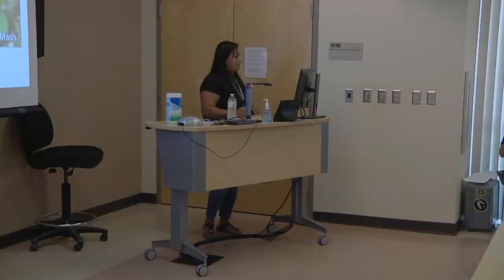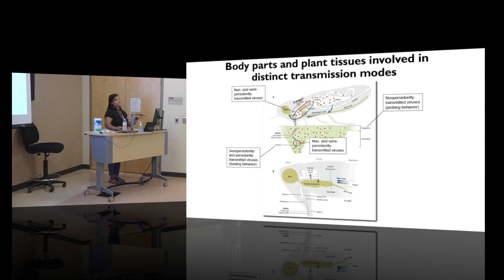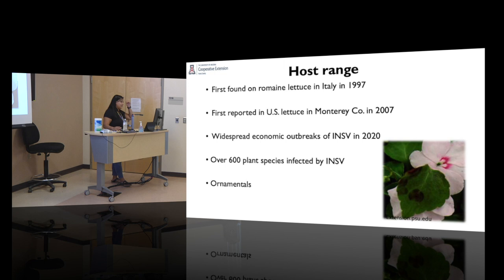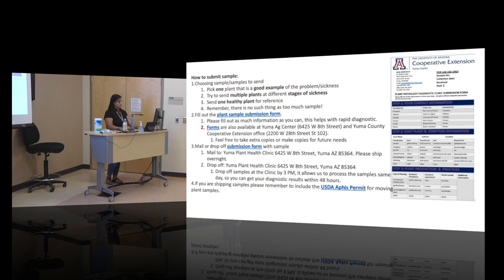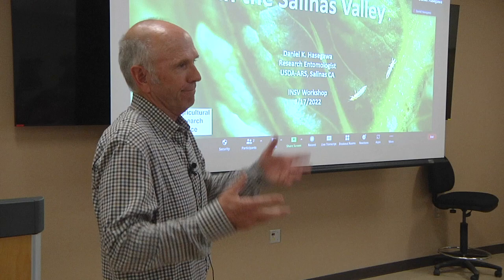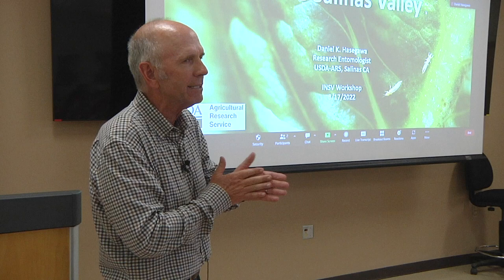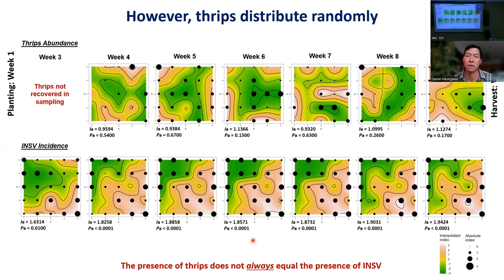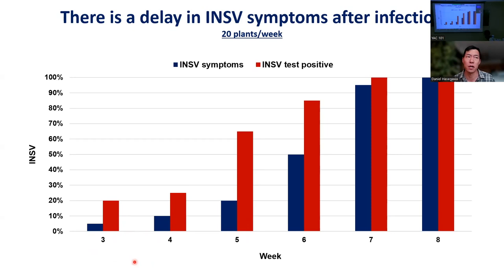2022 Impatiens Necrotic Spot Virus (INSV) Workshop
Our 2022 Impatiens Necrotic Spot Virus (INSV) Workshop was held on August 17, 2022. The Ag industry came together to learn more about detection and management of INSV. Timestamps of the agenda are provided below:

Intro - 0:00

Epidemiology of Impatiens necrotic spot orthotospovirus - Dr. Bindu Poudel-Ward: 00:16

Grower Perspective on INSV in CA - Tony Alameda: 00:25:37

2022 Update on Thrips and INSV in the Salinas Valley - Dr. Daniel Hasegawa: 00:43:30

Impact and Management of Western Flower Thrips and INSV in Desert Lettuce - Dr. John Palumbo: 1:06:31

INSV Host Weed Survey in Arizona 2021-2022 - Dr. Samuel Discua Duarte: 1:44:37

Pythium Wilt in Arizona - Dr. Stephanie Slinski: 2:04:22

Panel Discussion with Speakers: Detection and Management of INSV: 2:18:25

AGIDA ImmunoStrip demonstration - Dr. Stephanie Slinski: 2:32:02